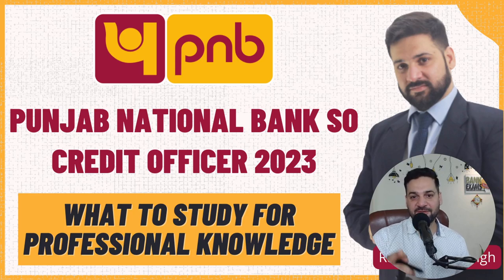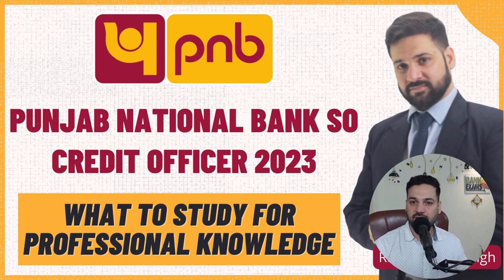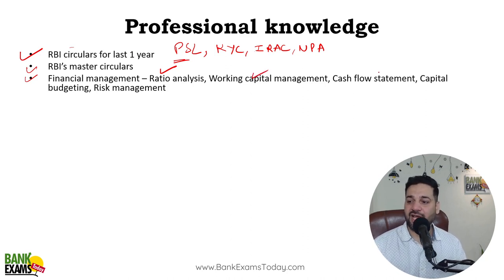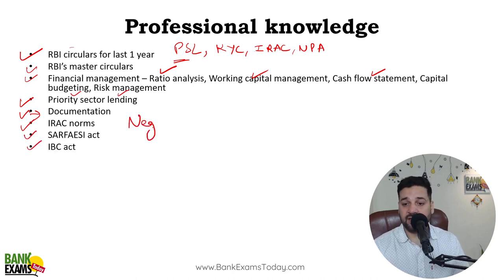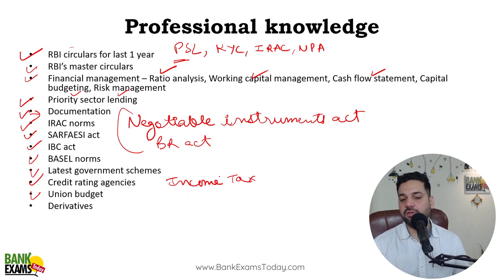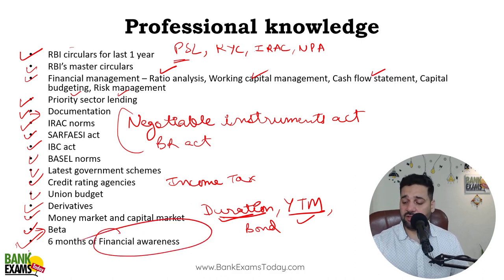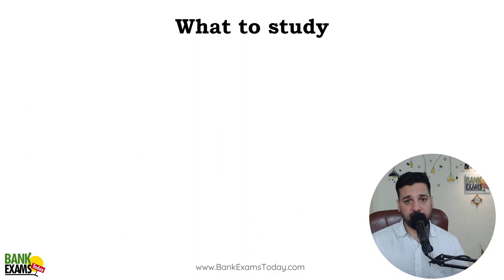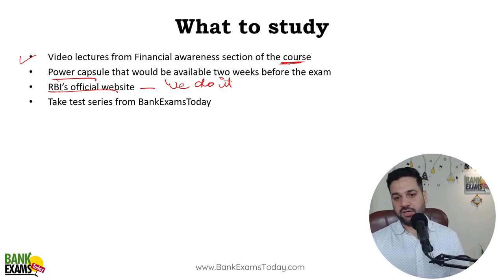PNB SO Credit Officer 2023: Professional Knowledge Guide